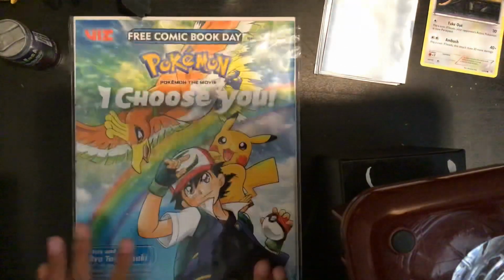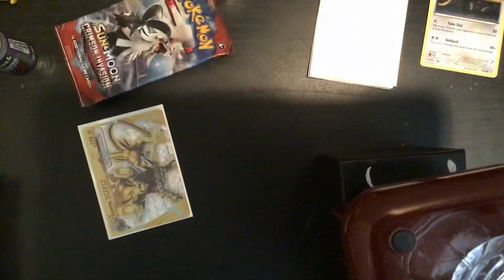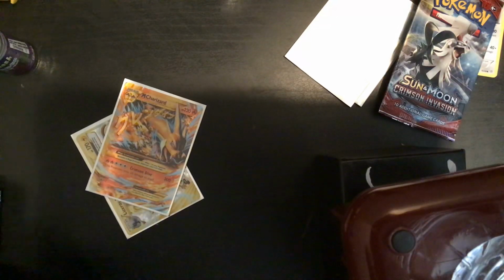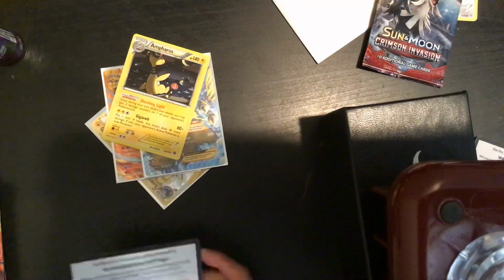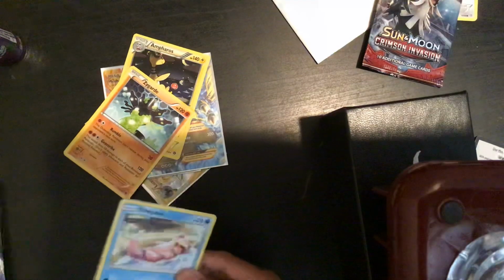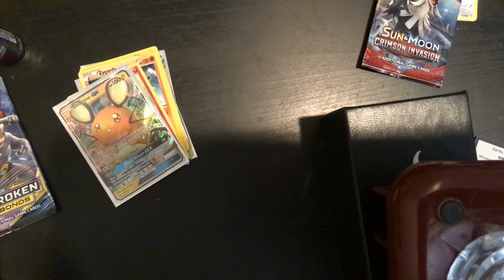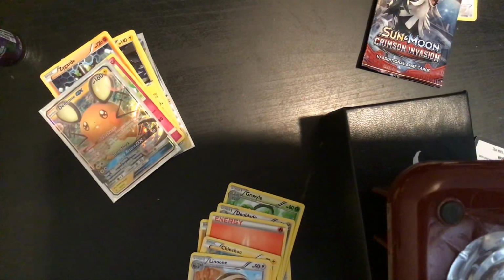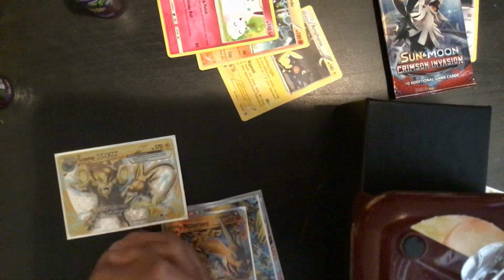HOLY TRINITY *BIGGEST OPENING* 8 BOOSTERS! BIG OPENING, BIG PULLS!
Hi this is a big opening with a lot of pulls so Sit back and relax!